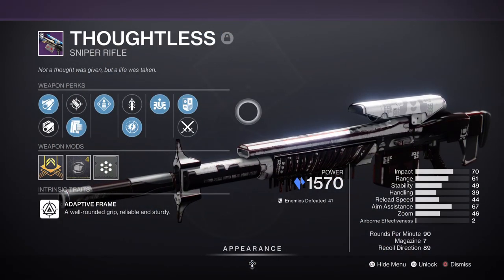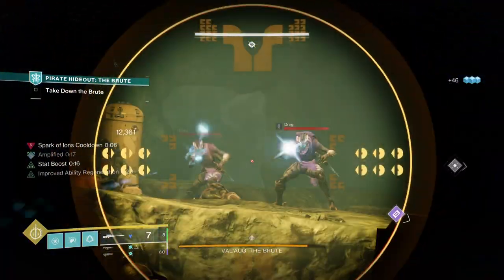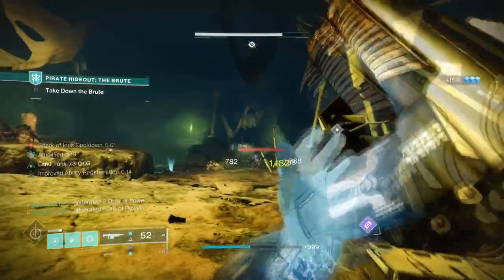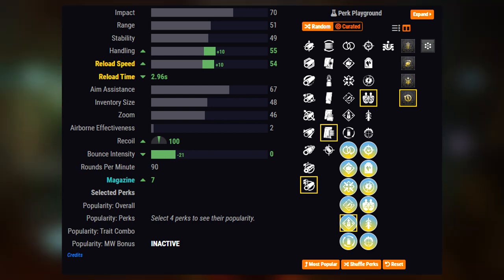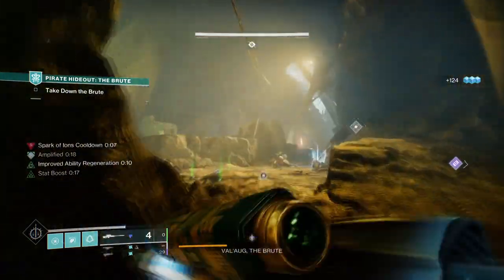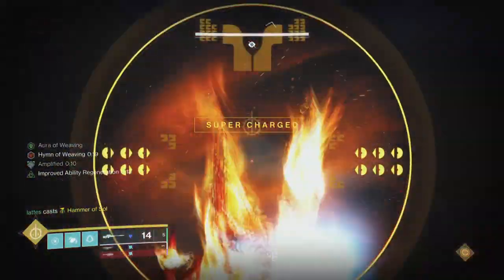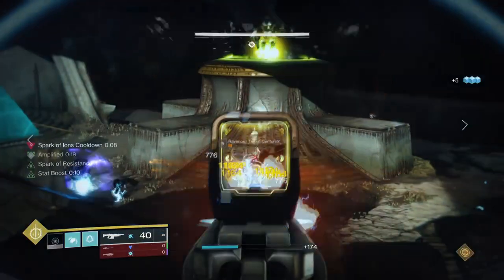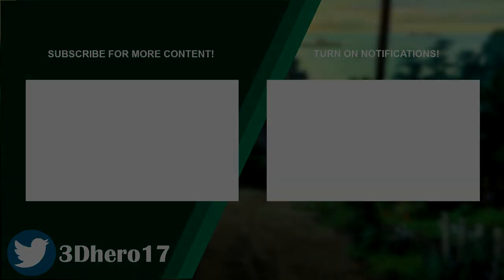The Only Primary Sniper Can Get this Roll! (THOUGTHLESS PVE GODROLL) - Destiny 2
This is the best primary sniper rifle in game if you ever want to have a big magazine on demand for Endgame. You may want to start using this now before its too late!

Enjoy :D